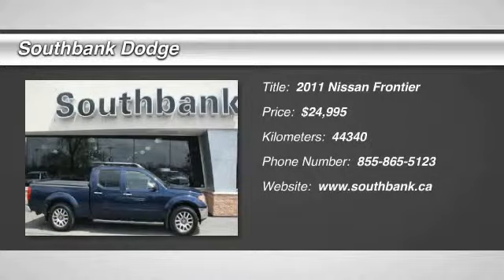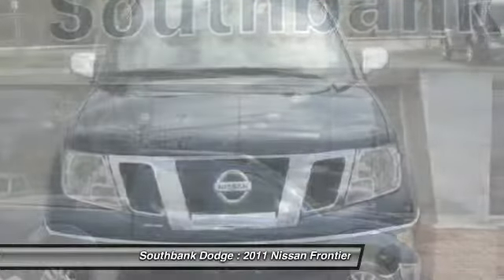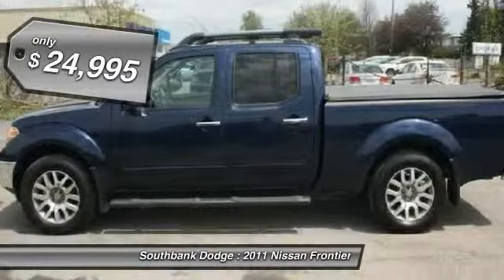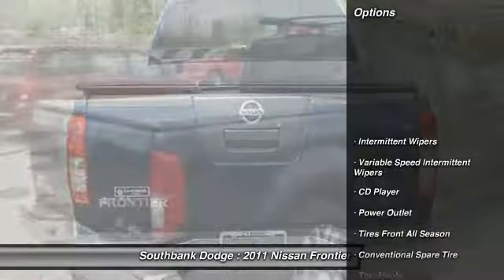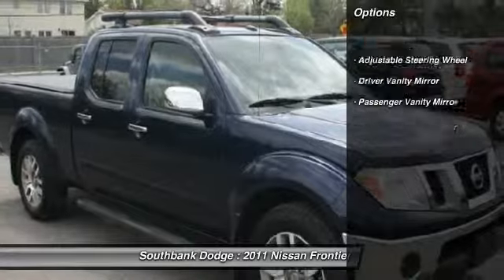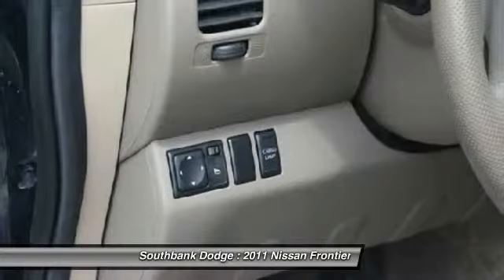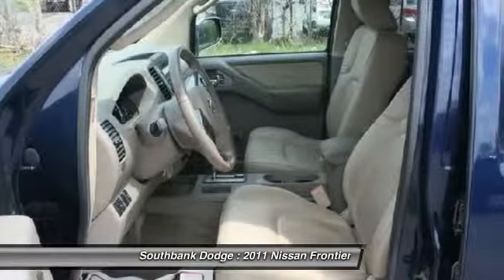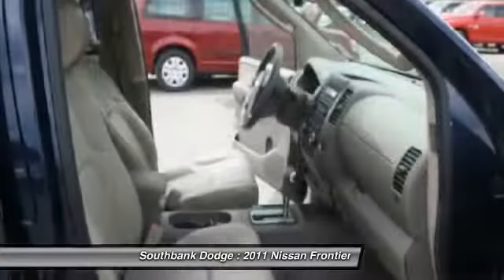2011 Nissan Frontier Ottawa ON - Ontario 1410041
2011 Nissan Frontier LTHR, ROOF, HTD SEATS,

Southbank Dodge
1255 Johnston Road

SL CREW CAB 4X4